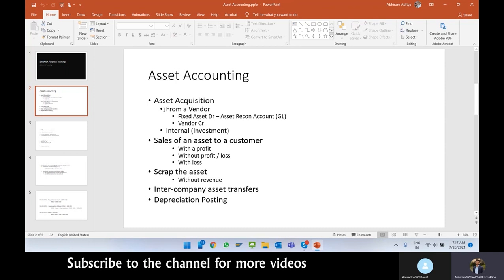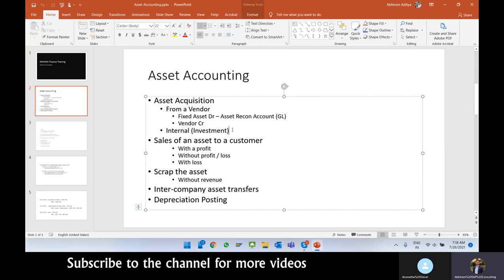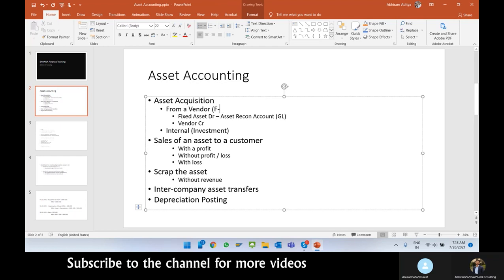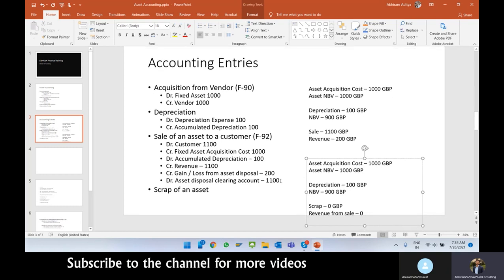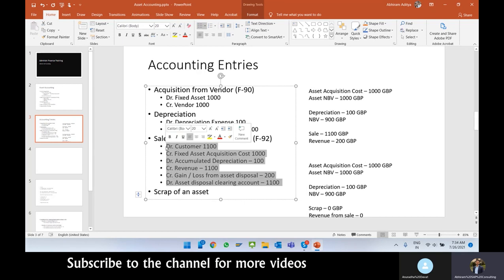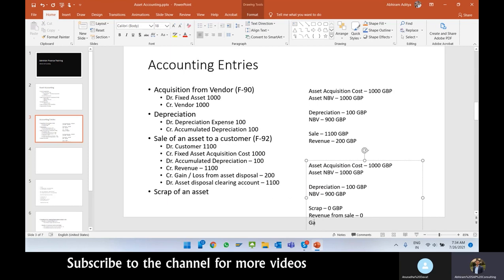What is NBV and why do you need a clearing account for asset sale!? S4HANA Asset Accounting Entries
Learn what is Net Book Value of an asset and how it is stored and calculated in SAP.  Master the tricky accounting entries in S4HANA Asset Accounting and understand why do you need a clearing account while performing an asset sale.

-Abhiram SAP Consulting